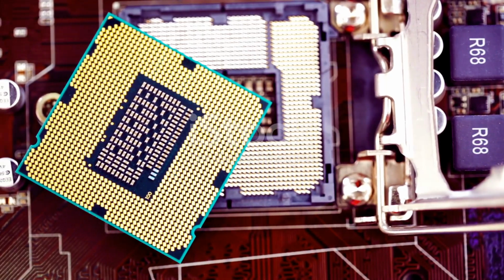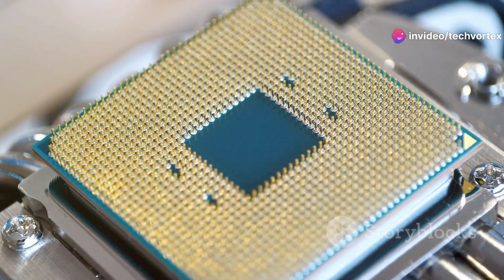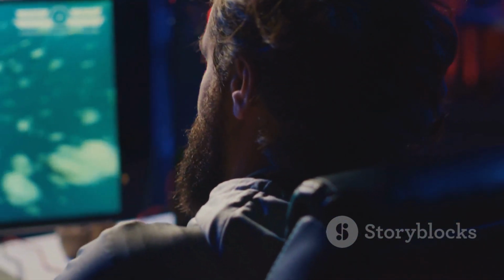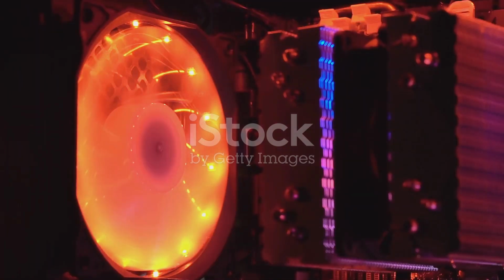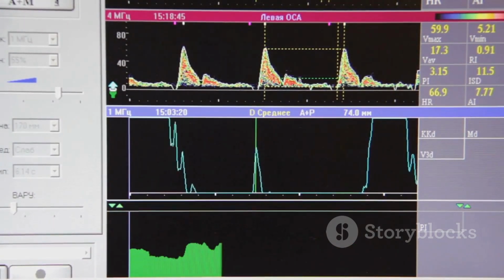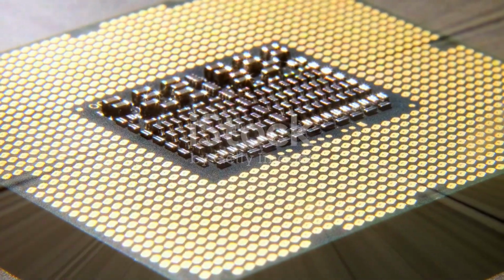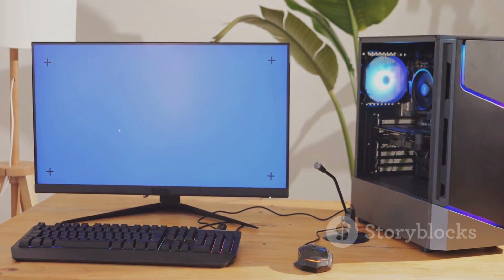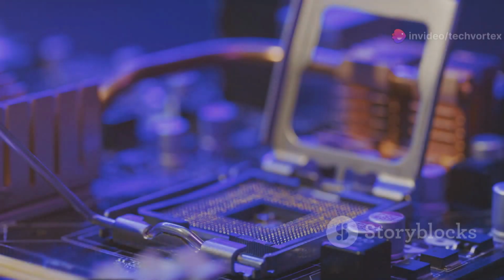i9 14900K vs Ryzen 9 7950X3D whitch is the best!!?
Today we are going to compare the Intel i9-14900K and the AMD Ryzen 9 7950X3D, the two top-of-the-line processors from each brand.